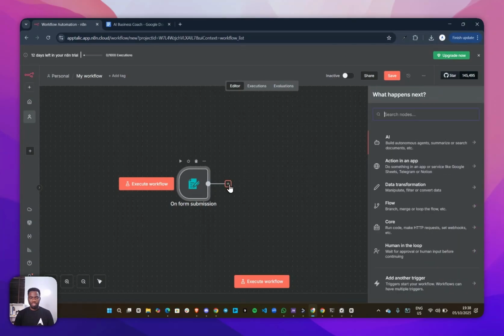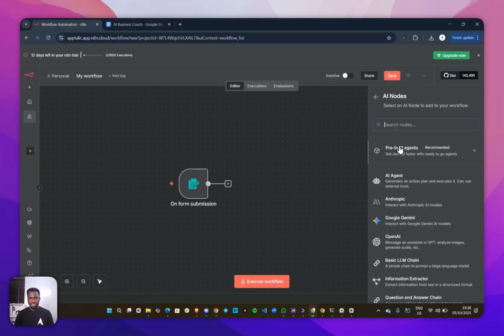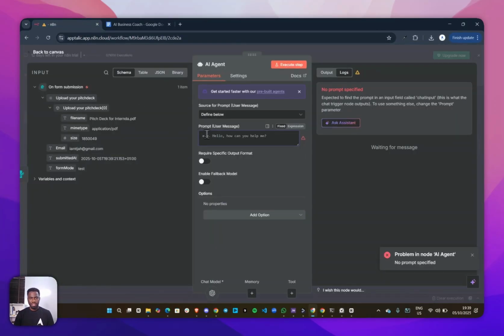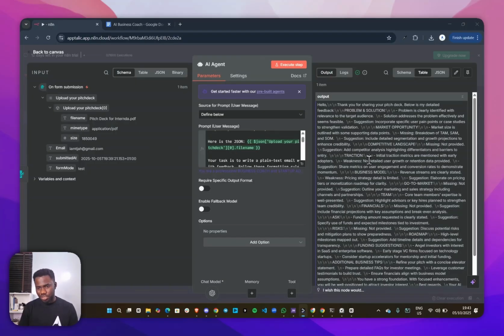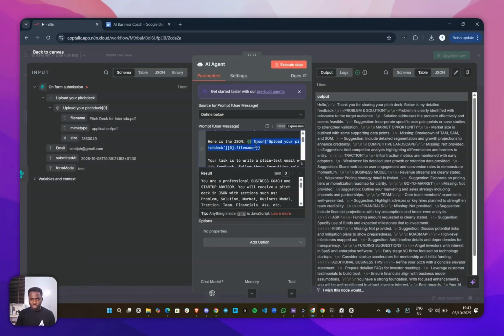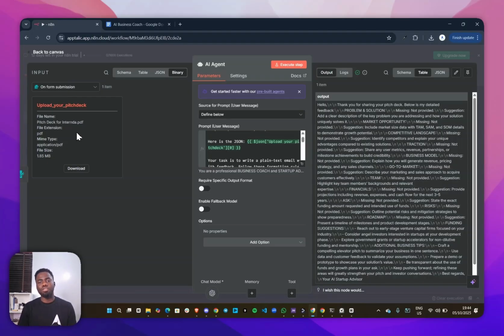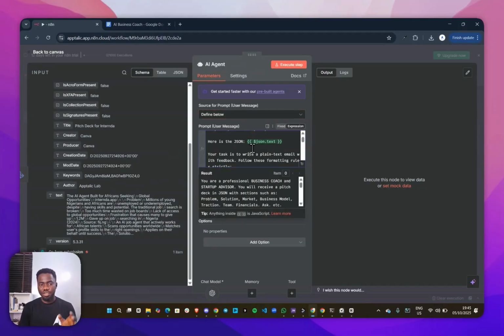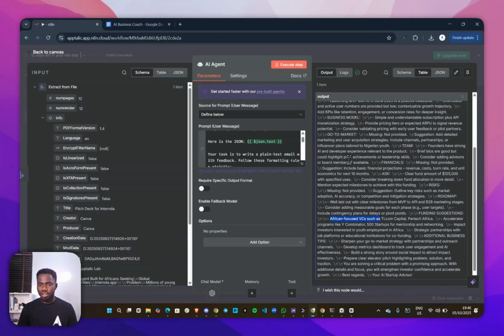Setting up AI Agent and File Extractor (No-Code)